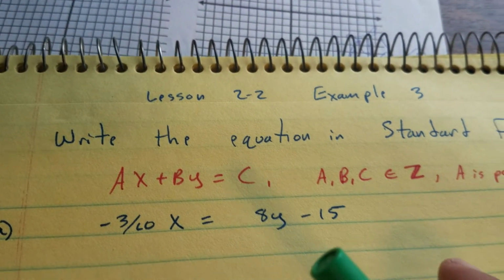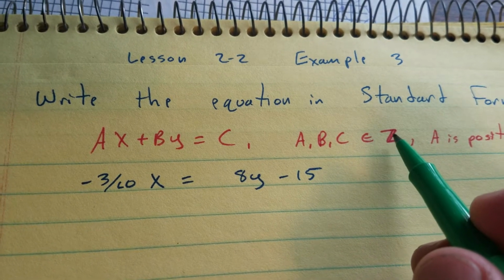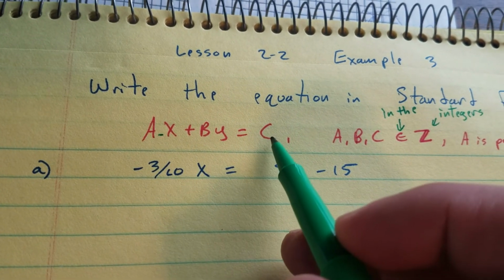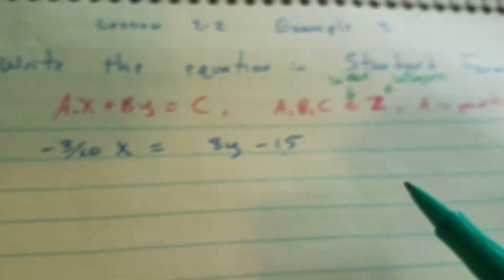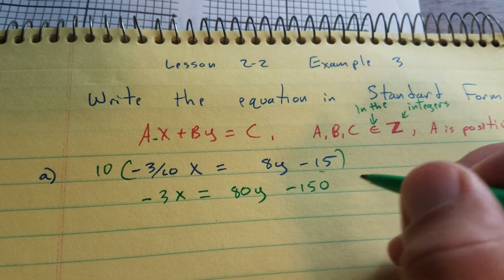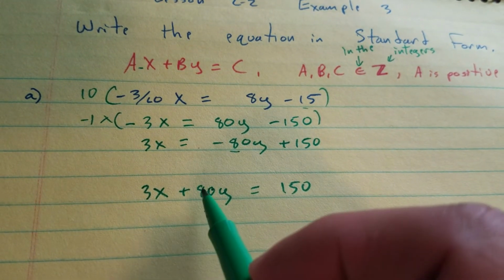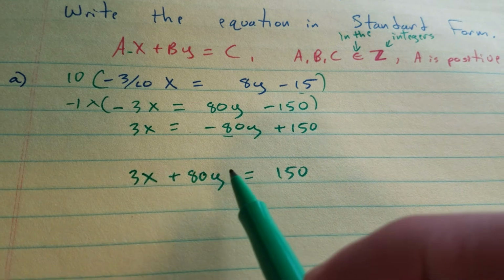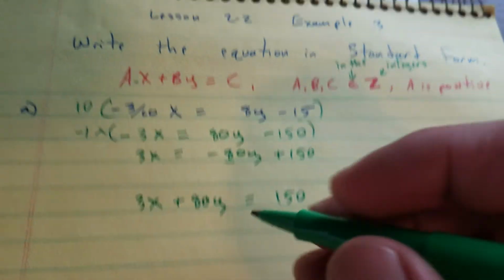Lesson 2-2 Example 3 Standard Form